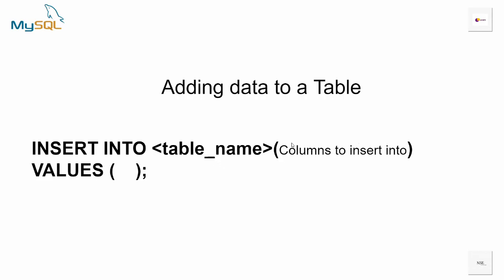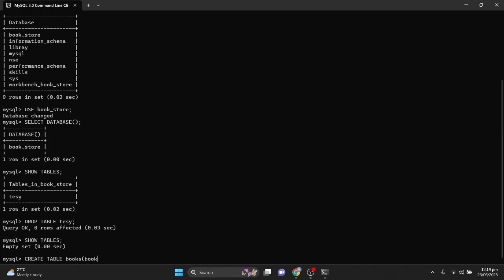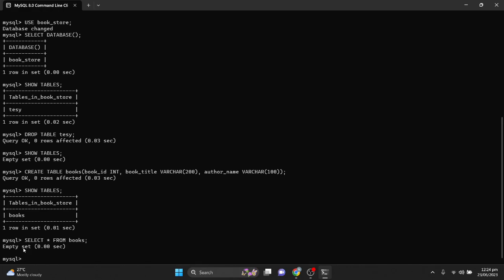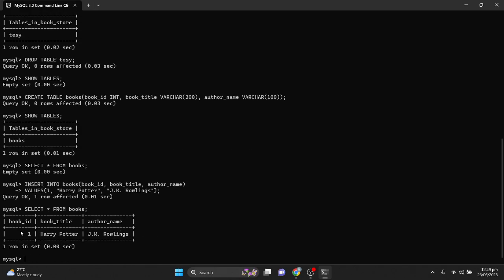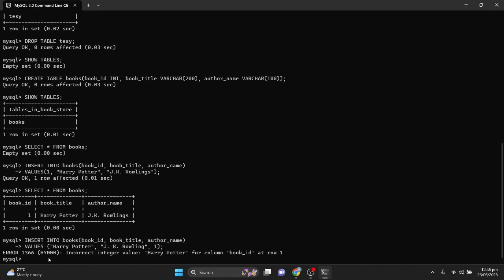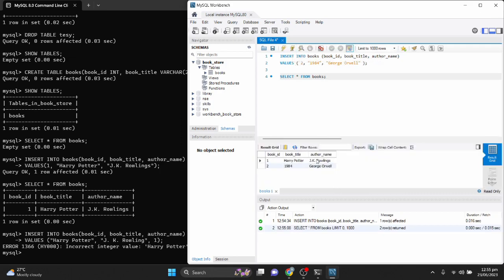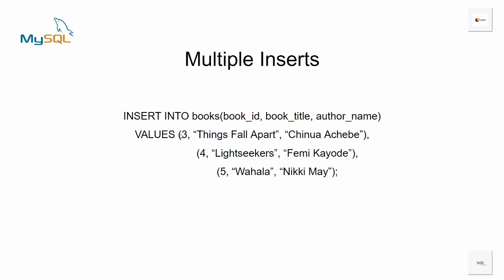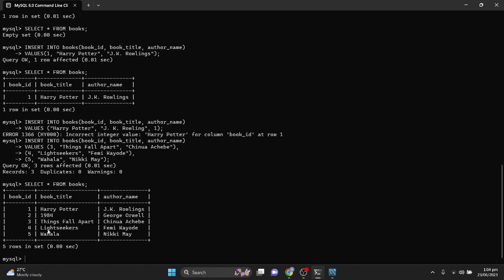MySQL Series (lesson 4) : Inserting data into tables using MySQL Command line and MySQL workbench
In this comprehensive video tutorial, you will delve into the world of MySQL and learn how to insert data into tables with ease and precision. Inserting data is a fundamental operation in database management, and understanding the intricacies of this process is essential for effective data manipulation.

You will learn the various techniques and strategies for inserting data into MySQL tables. You will learn how to use the INSERT INTO statement, the primary mechanism for data insertion, to add individual rows of data. The video explores the syntax of the INSERT INTO statement, highlighting the importance of correctly specifying table names, column names, and corresponding values.